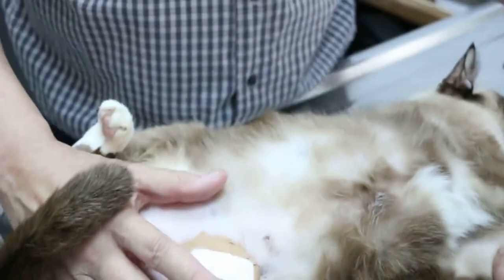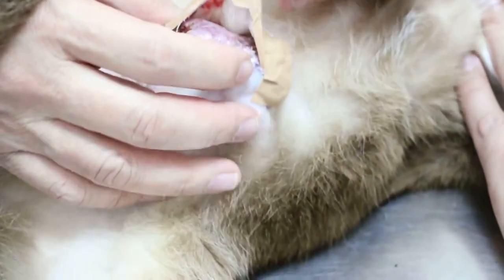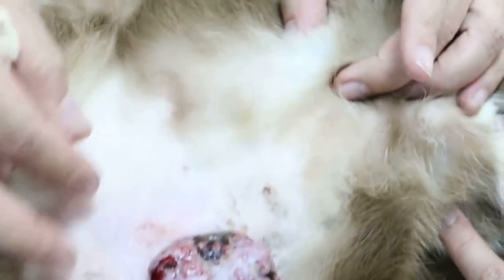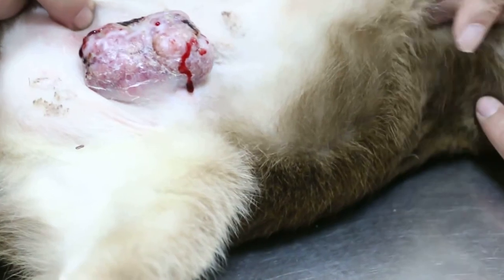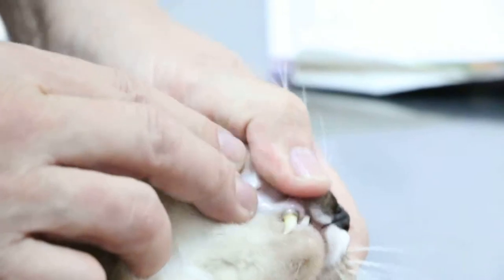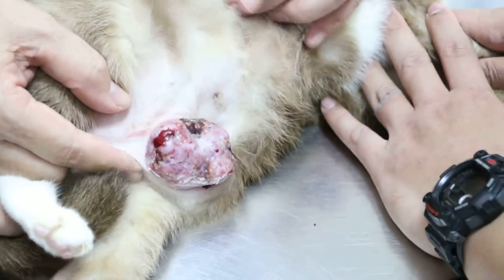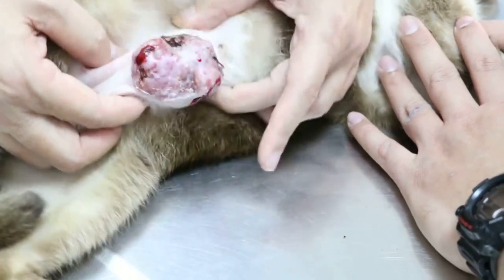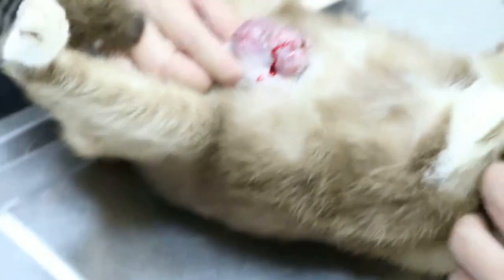A 14-year-old has two breast tumours Pt 1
Sun Mar 8, 2015. This spayed cat has a gigantic breast tumour. The anaesthetic is very risky. So, only the large tumour will be excised by Dr Daniel today. The cat survived the anaesthesia and surgery.